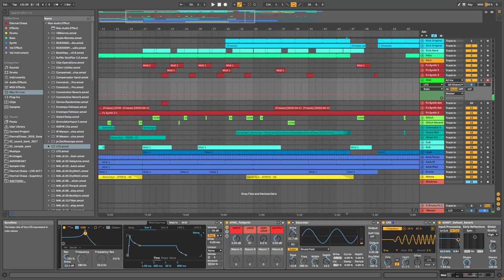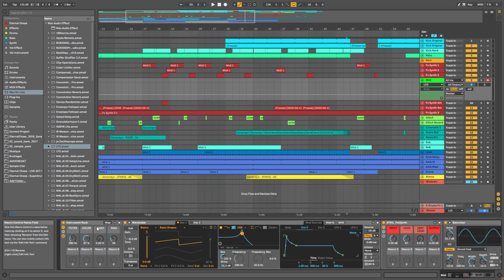How to Make Dark Techno Synth (Ableton Techno Tutorial)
In this video, I will show you how to make dark techno synth sound, this ableton rack allow you to easily manipulate the sound to make nice variation and quickly get nice industrial techno synth.

The sound is heavily sautared and sound similar to the synth sound you can get in the Ghost In The Machine tracks !